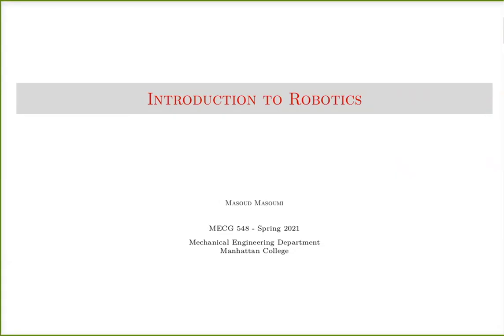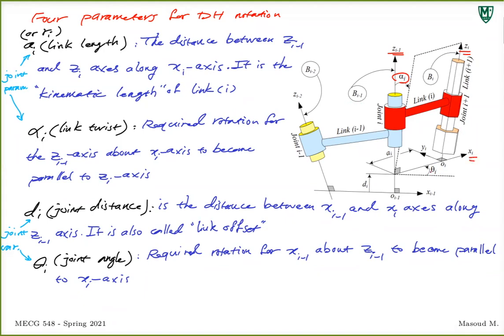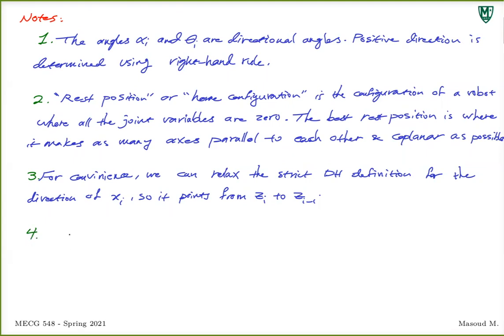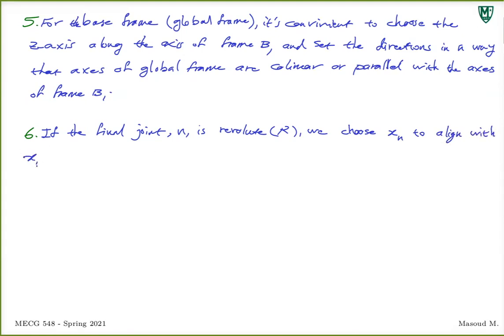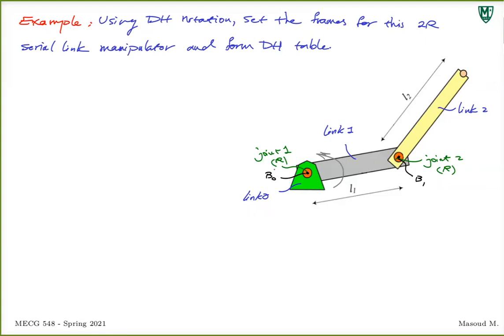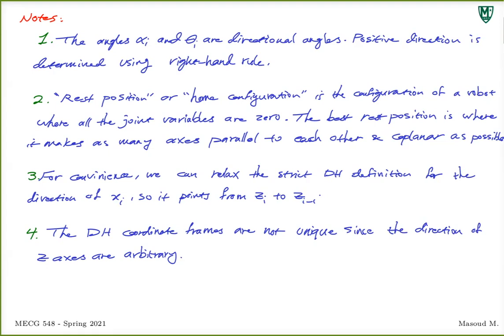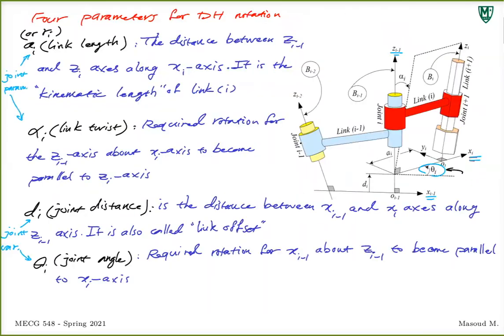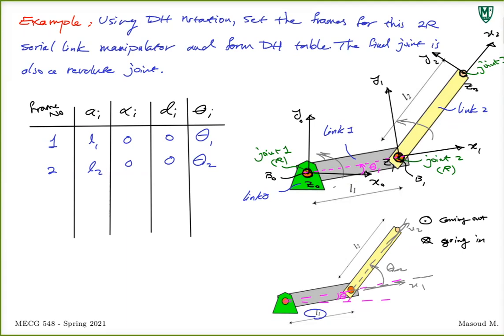Lecture 13 - Denavit–Hartenberg (Part II)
In this lecture, we continue our discussion about the Denavit–Hartenberg notation and provide some notes regarding the implementation procedure. We also go over a simple example of setting up the frames and identifying the parameters.